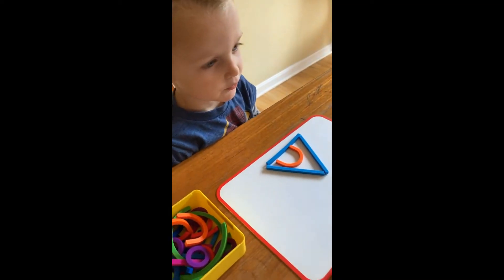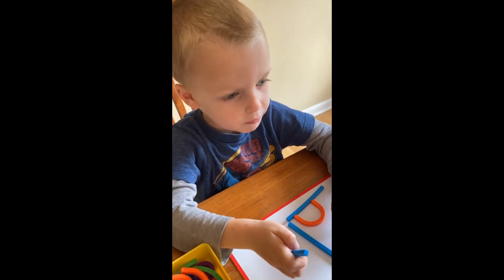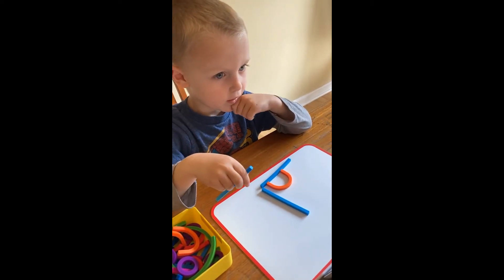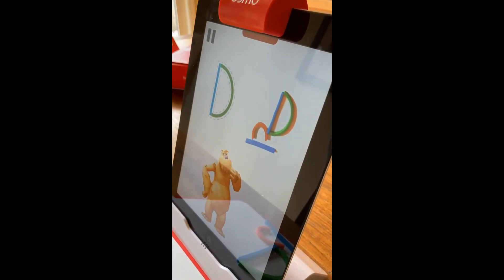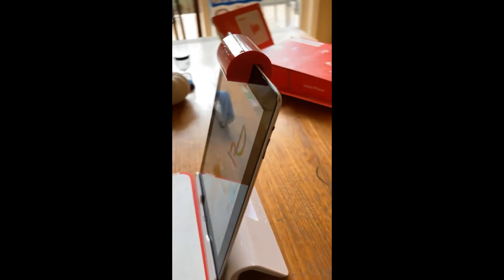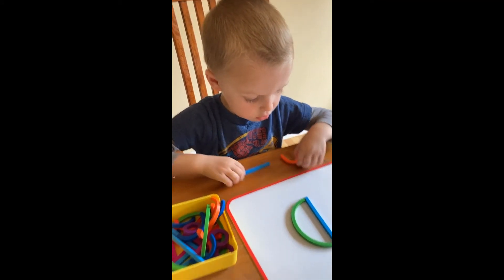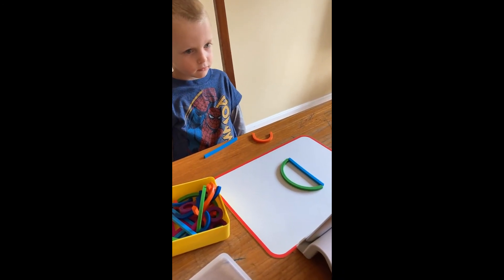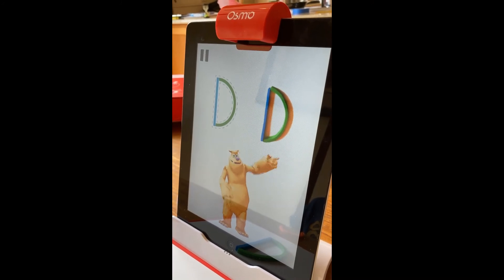Digital Learning Station 4